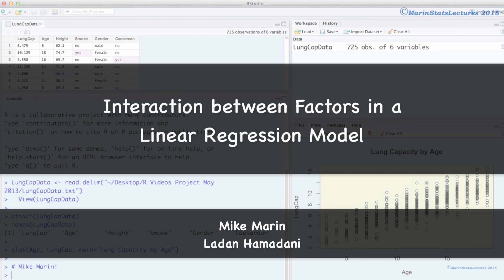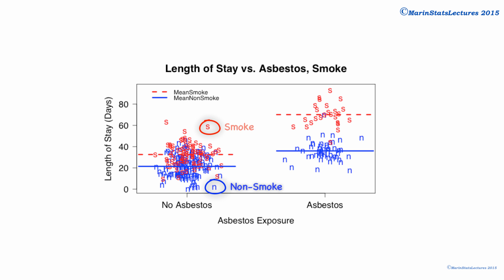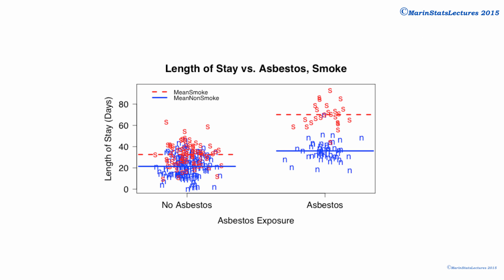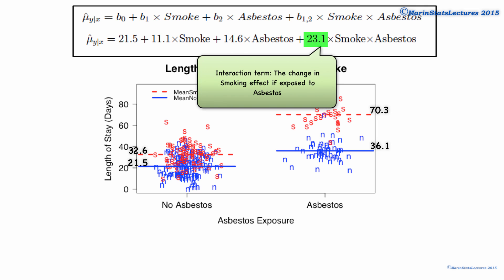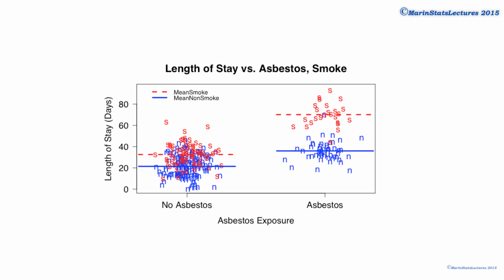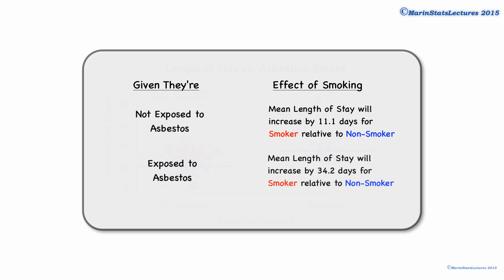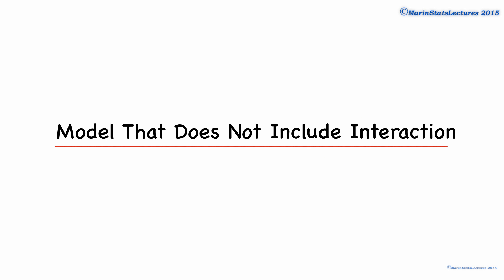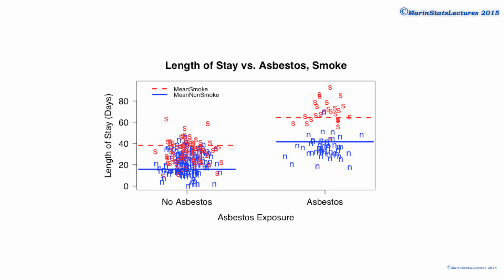Interpreting Interaction in Linear Regression with R | R Tutorial 5.10 | MarinStatsLectures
Interpreting Interaction in Linear Regression with R: How to interpret interaction or effect modification in a linear regression model, between two factors with example. How to fit an interaction term in a linear regression model in R Video 👍🏼Best Statistics & R Programming Language Tutorials

In this R video tutorial, we will learn to interpret interaction or effect modification in a linear regression model, between two factors or two categorical variables. This video does not discuss fitting the model using R, but only discusses how interacting variables are interpreted in a regression model.  The previous video (Tutorial 5.9) in the series describes how to fit an interaction term in a linear regression model in R

Table of Content:

0:00:16 An introduction to our data that includes one dependent variable and 2 explanatory or independent variables
0:00:43 the visual representation of the data by using a plot
0:01:22 explaining the concept of interaction on the plot with an example
0:02:05 different ways of stating interaction in the data
0:02:25 examining interaction numerically by examining the fitted regression model
0:05:29 examining a model with no interaction
0:06:03 terms for including an interaction term in our model

Follow MarinStatsLectures